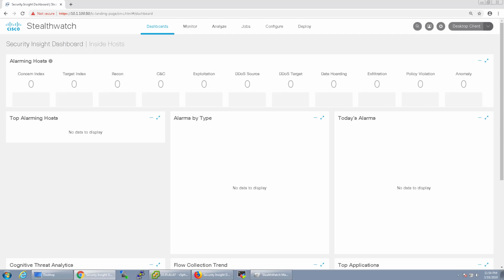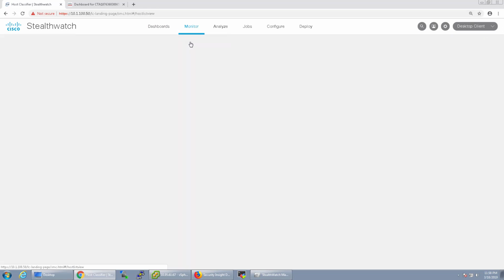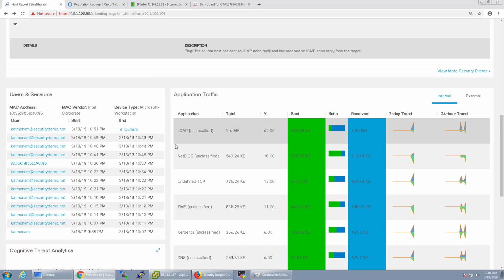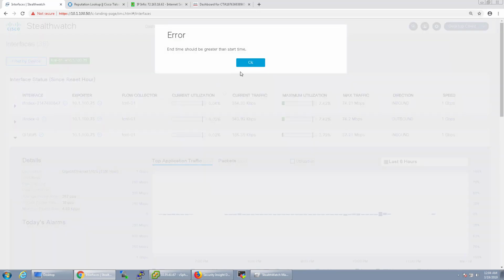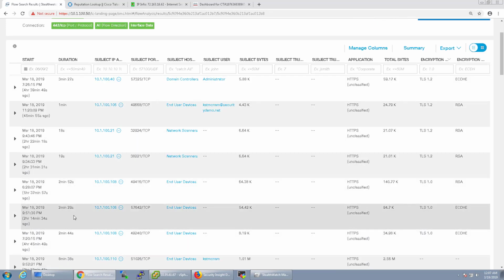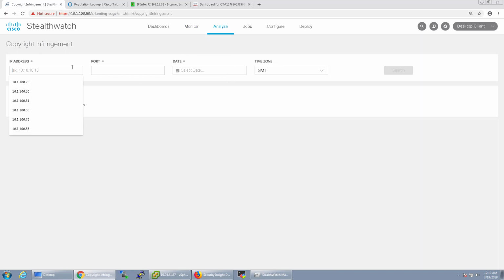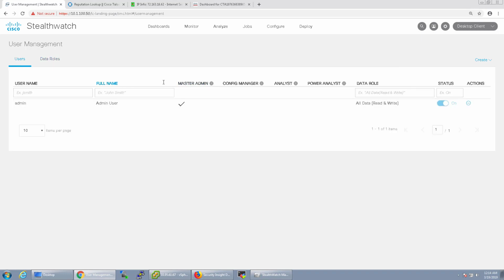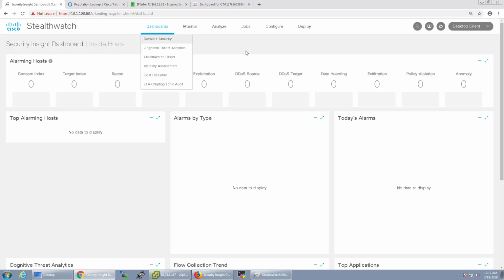Overview of Stealthwatch Operations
In this video, I’m going to walk through the Stealthwatch WebUI and touch on the swing client a little.